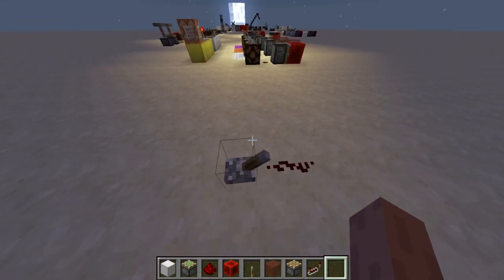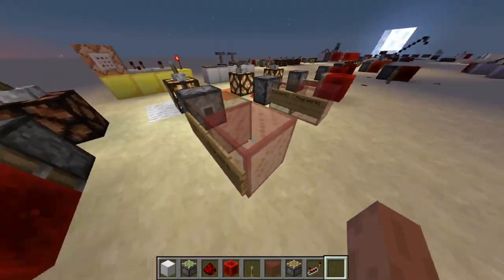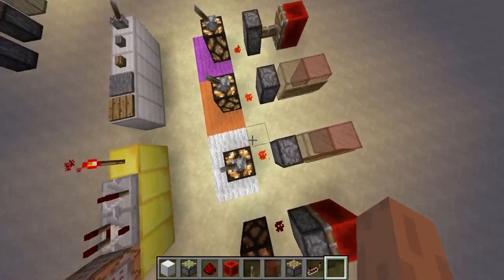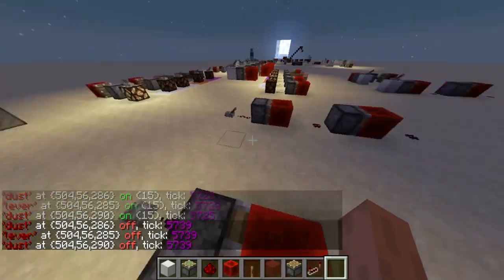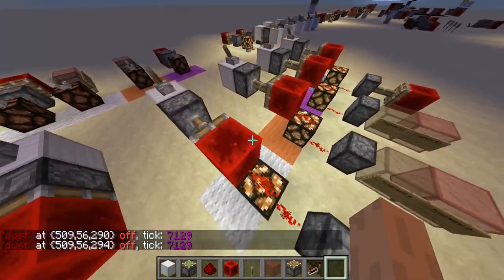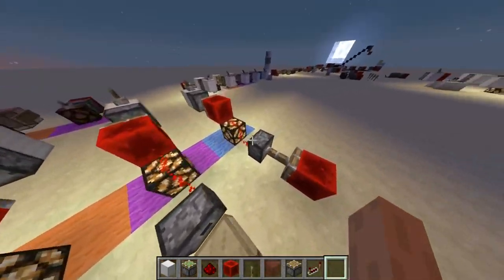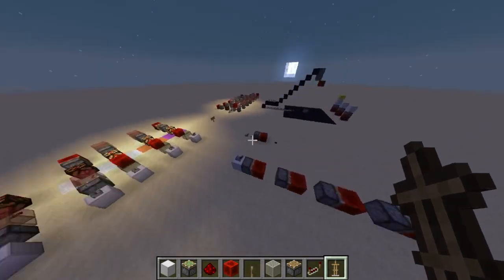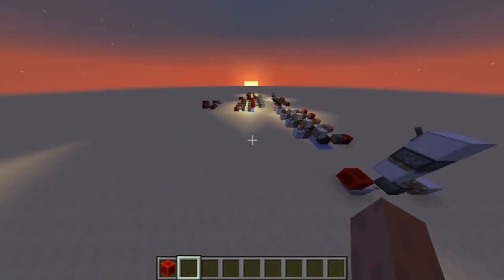Precise Piston Timings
A video about precise piston timings in 1.8.
Feel free to question and criticize me in the comments.
If you came here from a video from sancarn and selulance, where they disproved this video, let me assure you, that this is the code based and unnecessarily accurate version. However since I´m terrible at explaining things I encourage you to ask questions, because I can much better explain things if I´m typing rather than speaking.